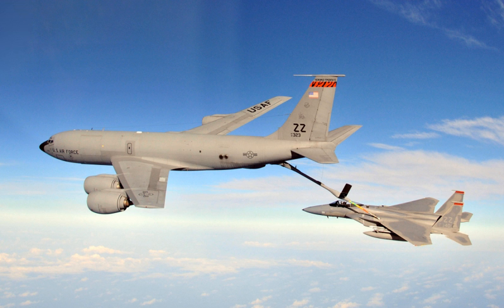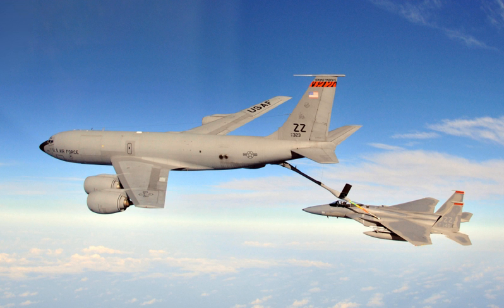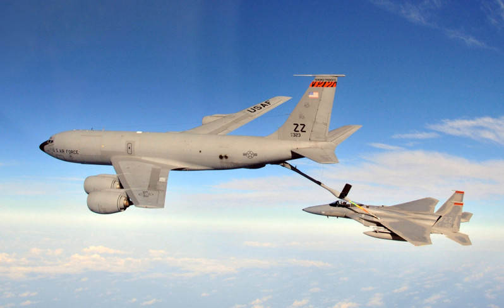Boeing KC-135 Stratotanker | Wikipedia audio article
00:01:33 1 Development
00:01:42 1.1 Background
00:05:18 1.2 Engine retrofits
00:10:37 1.3 Avionics upgrades
00:12:17 1.4 Further upgrades and derivatives
00:15:29 2 Design
00:16:56 3 Operational history
00:17:06 3.1 Introduction into service
00:20:50 3.2 Research usage
00:22:33 3.3 Replacing the KC-135
00:27:55 4 Variants
00:33:19 5 Operators
00:42:24 6 Accidents
01:06:52 7 Aircraft on display
01:11:00 8 Specifications (KC-135R)
01:14:02 9 See also

- Socrates

SUMMARY
The Boeing KC-135 Stratotanker is a military aerial refueling aircraft. Both the KC-135 and the Boeing 707 airliner were developed from the Boeing 367-80 prototype. It is the predominant variant of the C-135 Stratolifter family of transport aircraft.  The KC-135 was the US Air Force's first jet-powered refueling tanker and replaced the KC-97 Stratofreighter.  The KC-135 was initially tasked with refueling strategic bombers, but was used extensively in the Vietnam War and later conflicts such as Operation Desert Storm to extend the range and endurance of US tactical fighters and bombers.
The KC-135 entered service with the United States Air Force (USAF) in 1957; it is one of six military fixed-wing aircraft with over 50 years of continuous service with its original operator.  The KC-135 is supplemented by the larger KC-10.  Studies have concluded that many of the aircraft could be flown until 2040, although maintenance costs have greatly increased. The KC-135 is to be partially replaced by the Boeing KC-46 Pegasus.